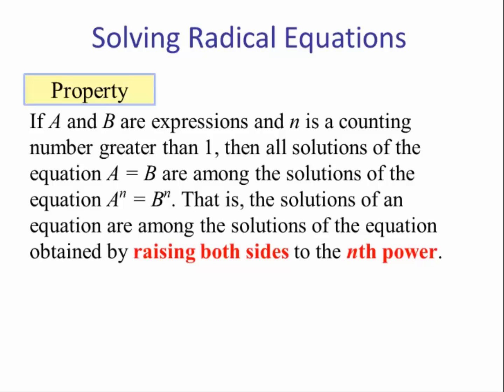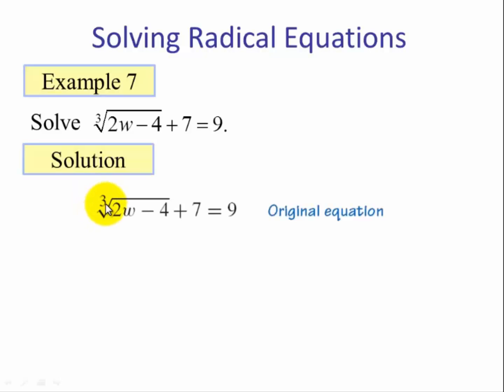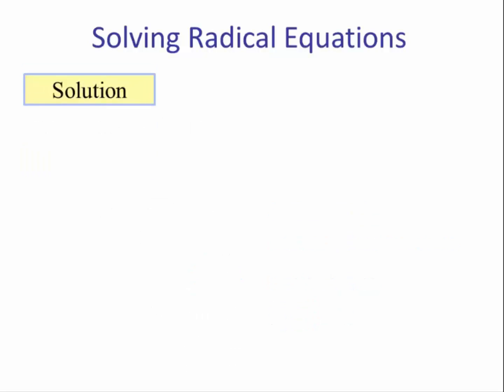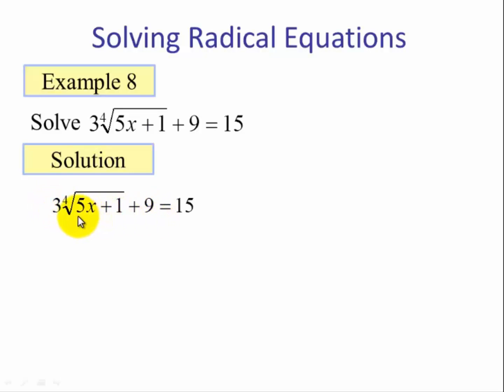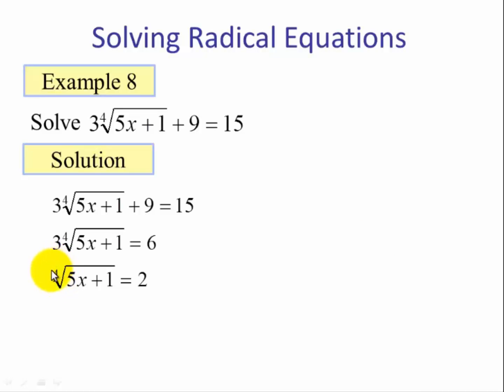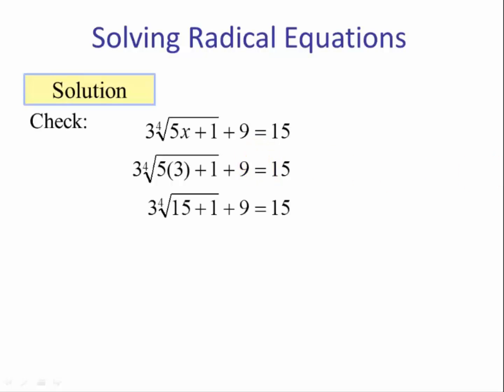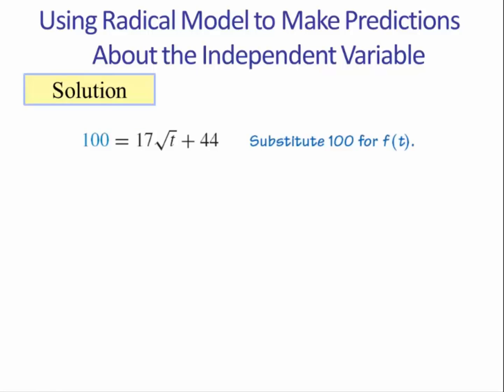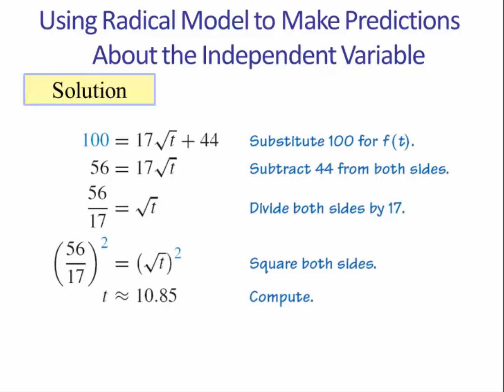Solving Radical Equations Part 3